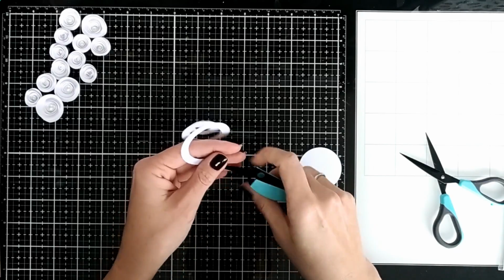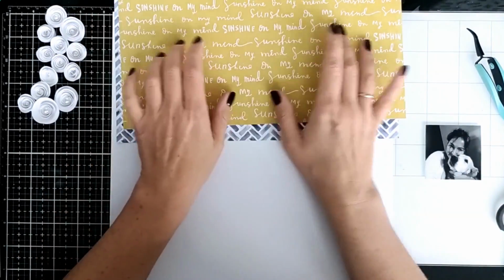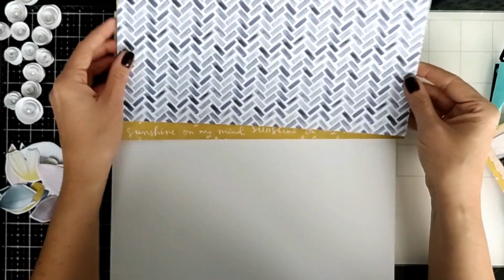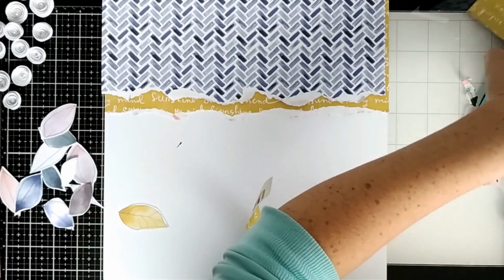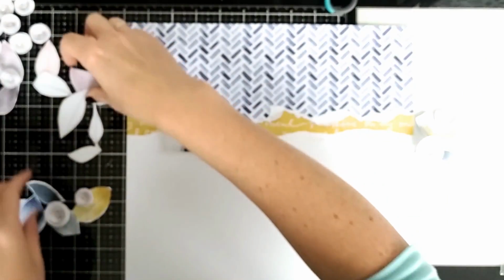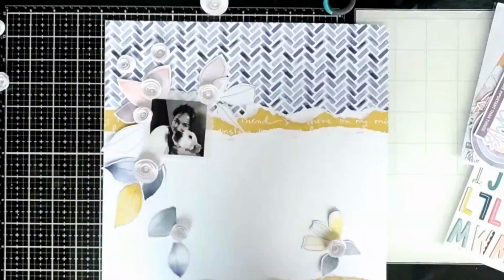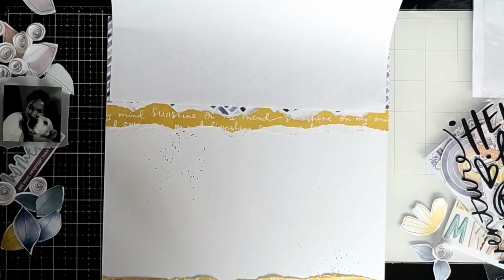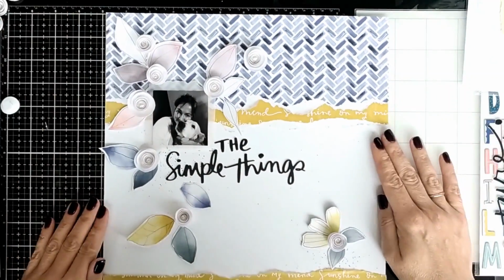Scrapbooking process video with Natasha| The Simple Things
Join me as I'm making a page about myself using Hip Kit Club September 2018 Main Kit.